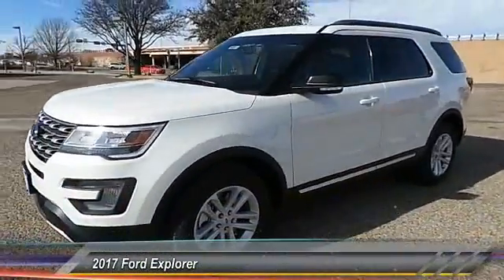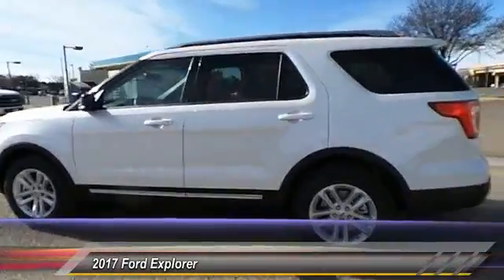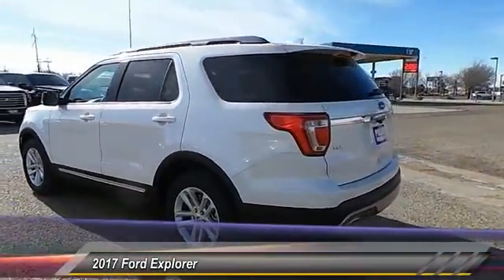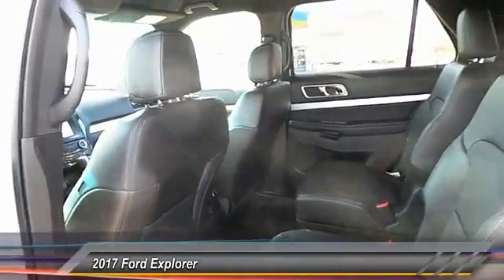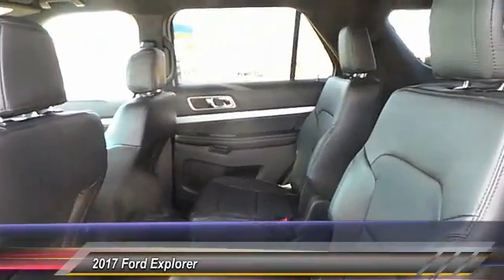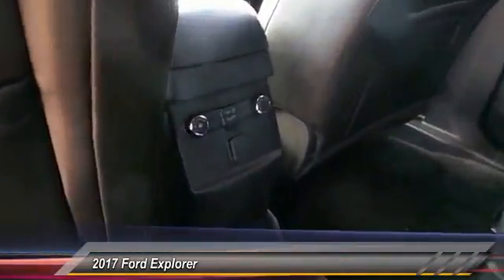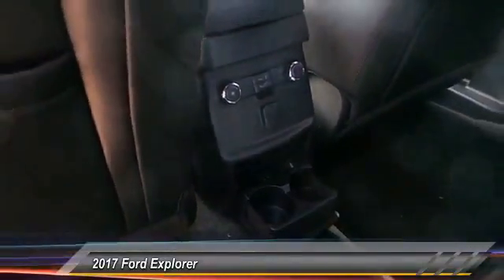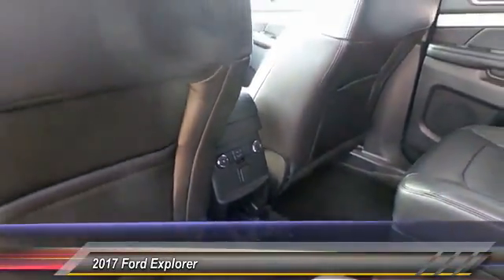2017 Ford Explorer Lubbock TX 6251H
2017 Ford Explorer SUV

Pollard Ford
3301 South Loop 289

NOTITLE